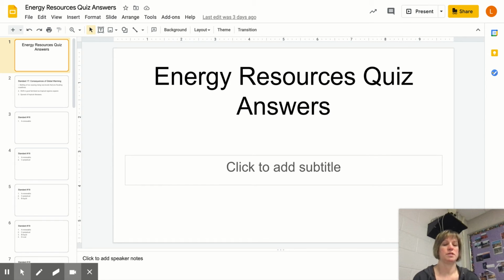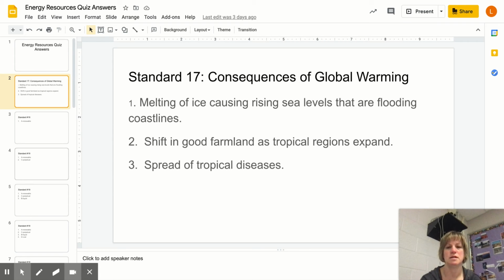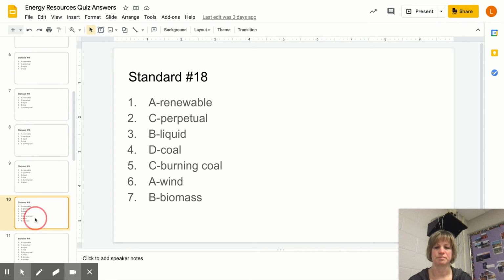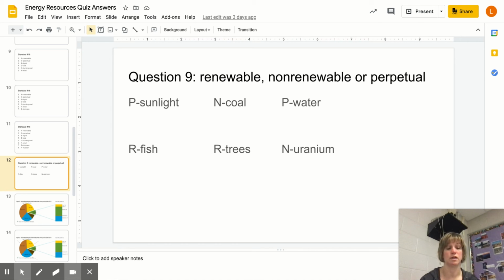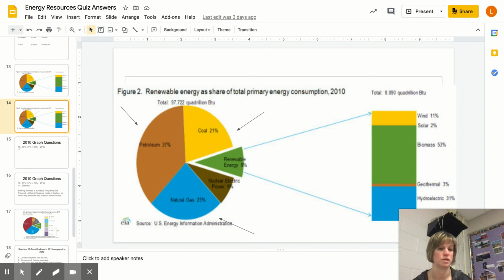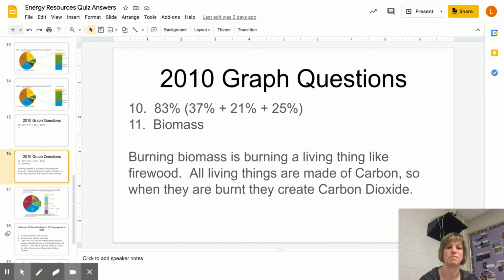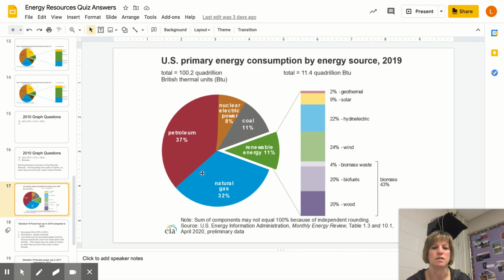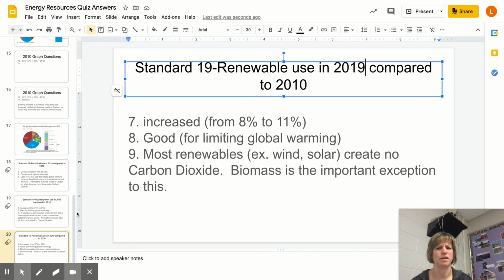Energy Resources Quiz Answers